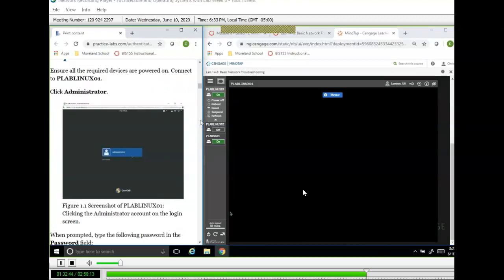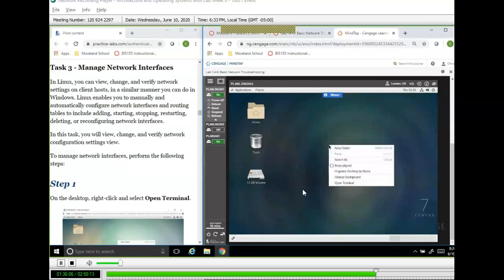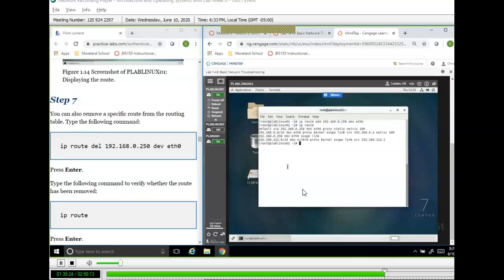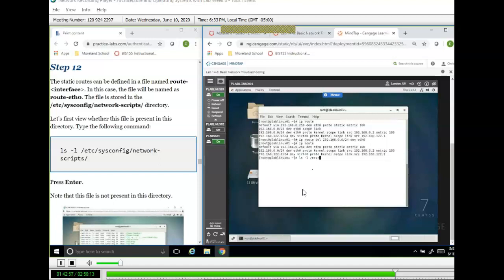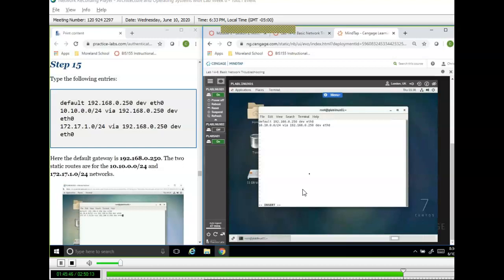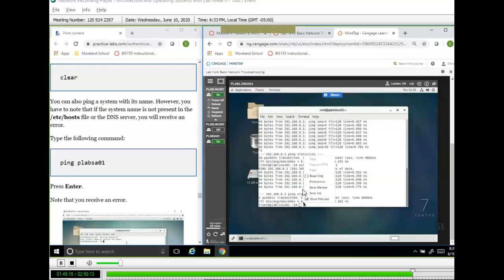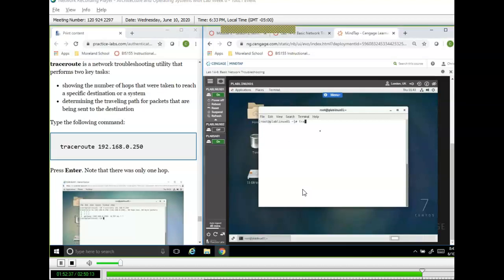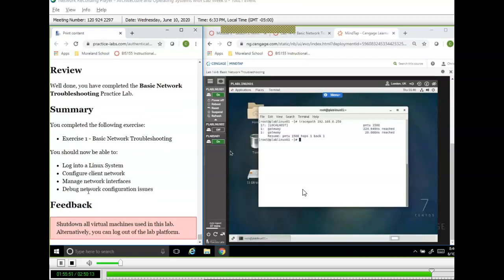CEIS106 Module 6 Lesson 2